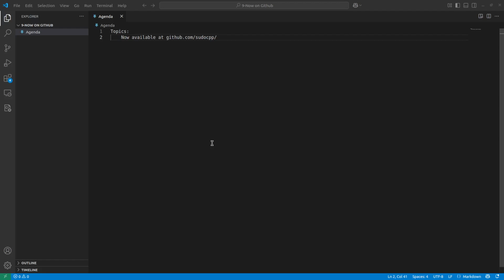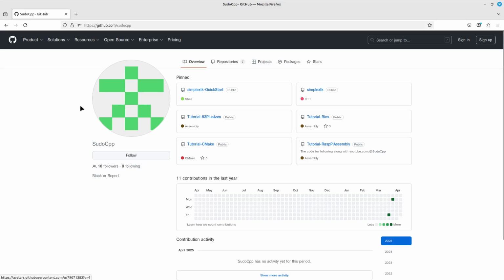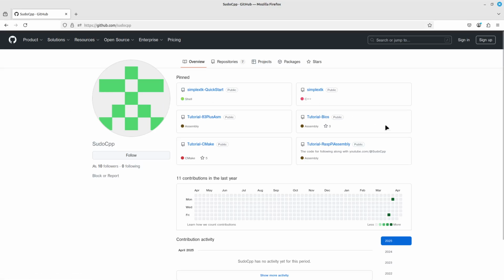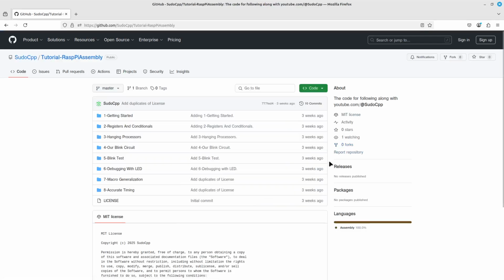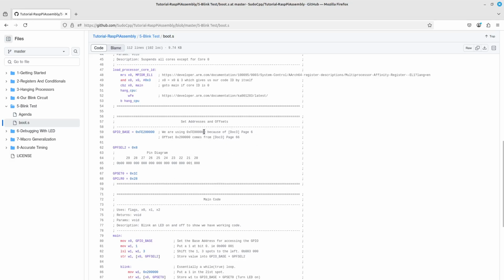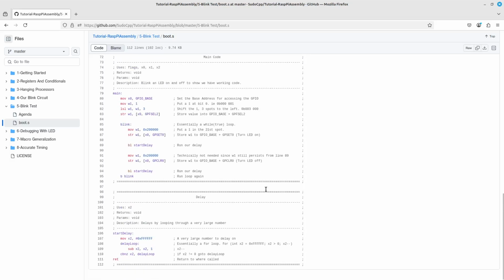Raspberry PI Bare Metal Assembly: Now on GitHub [EP9]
Our Raspberry PI 4 Assembly content is now available on GitHub!